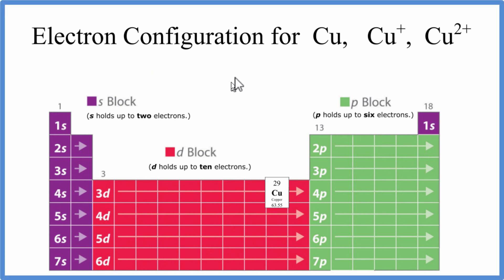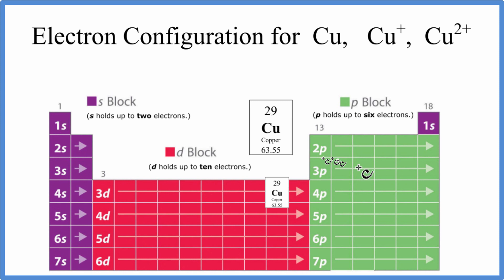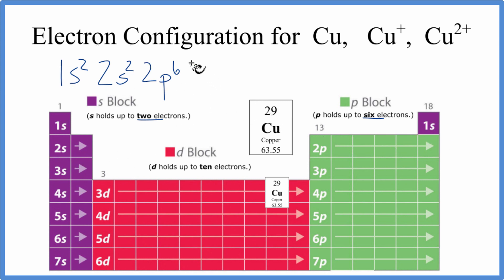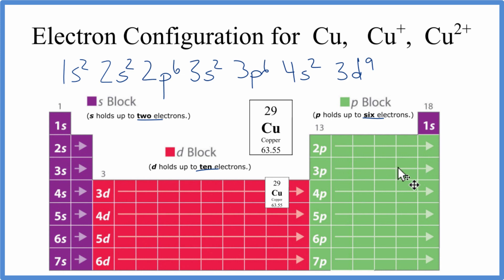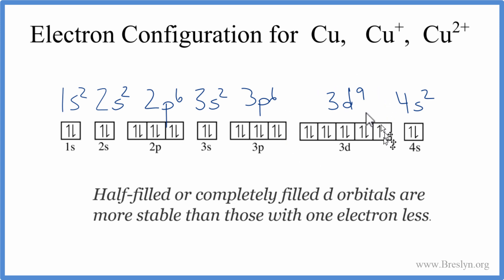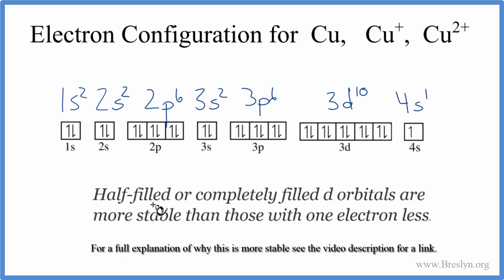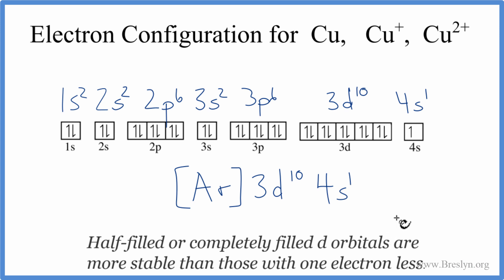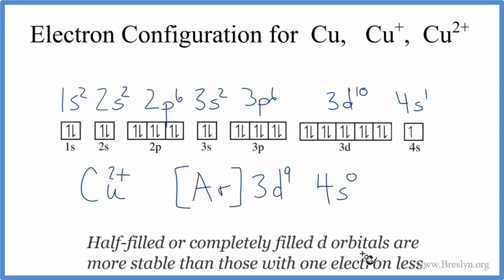Electron Configuration for Cu, Cu+, and Cu2+ (Copper and Copper Ions)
To write the configuration for the Copper ions, first we need to write the electron configuration for just Copper (Cu).  We first need to find the number of electrons for the Cu  atom (there are 29 electrons) using the Periodic Table.   When we write the configuration, we'll put all 29 electrons in orbitals around the nucleus of the Copper atom.

In this video we'll start with using the Periodic Table to help us write the notation for Copper.   Alternatively you can use a chart showing how the orbitals fill

This would give us the (incorrect) Copper electron configuration of
1s2 2s2 2p6 3s2 3p6 3d9 4s2

---Copper is an exception! ---

Half-filled and fully filled subshell have got extra stability.

Therefore, one of the 4s2 electrons jumps to the 3d9.  This give us the (correct) configuration of:

1s2 2s2 2p6 3s2 3p6 3d10 4s1

Note that when writing the electron configuration for an atom like Cu, the 3d is usually written before the 4s.   Both of the configurations have the correct numbers of electrons in each orbital, it is just a matter of how the electronic configuration notation is written (see below for link to an explanation why).

For the Cu+ ion we remove one electron from 4s1 leaving us with:

1s2 2s2 2p6 3s2 3p6 3d10

For the Cu2+ ion we remove a total of three electrons (two from the 4s1 and one form the 3d10) leaving us with

1s2 2s2 2p6 3s2 3p6 3d9